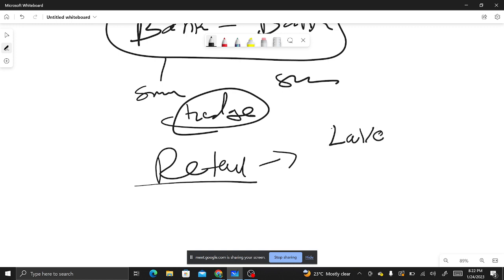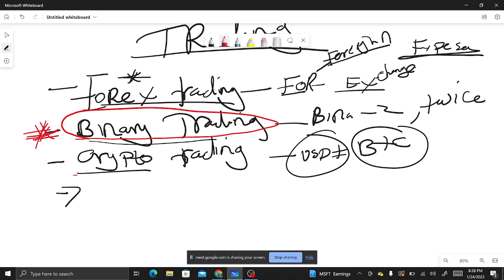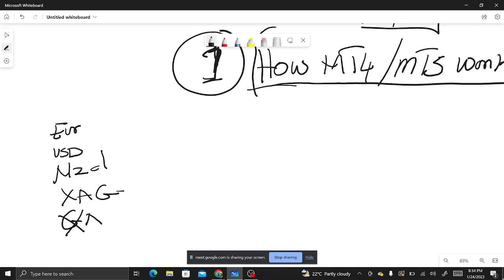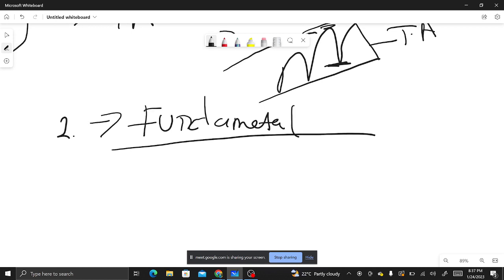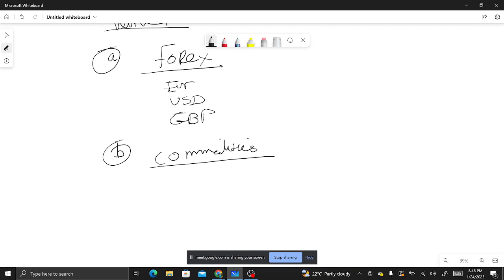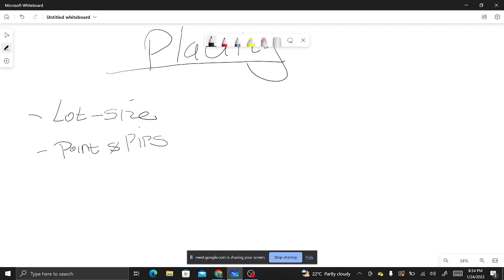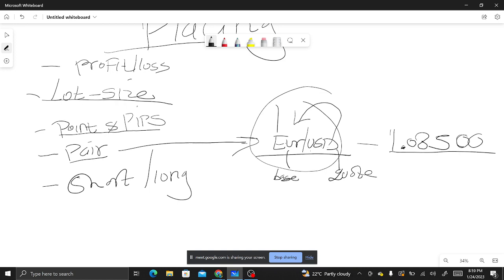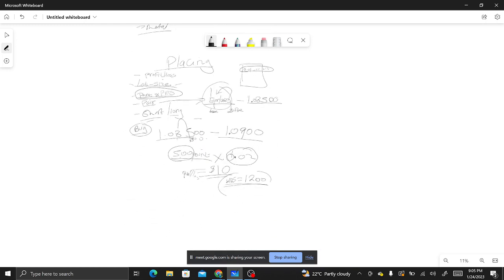Introduction to forex trading BEGINNERS CLASS YOU ONLY NEED